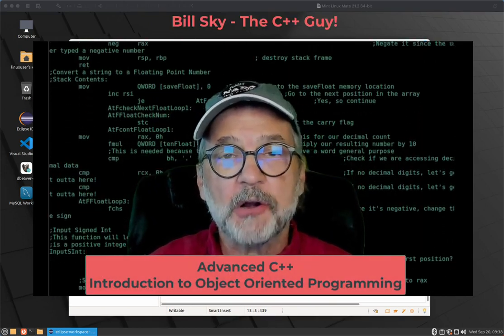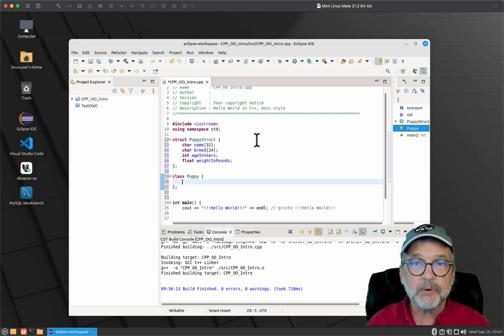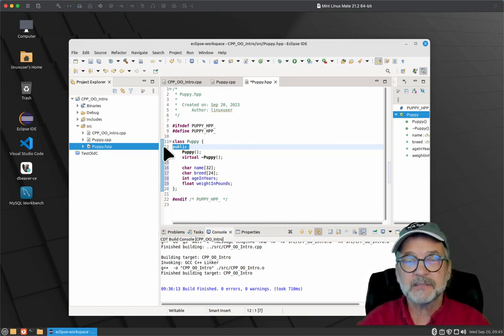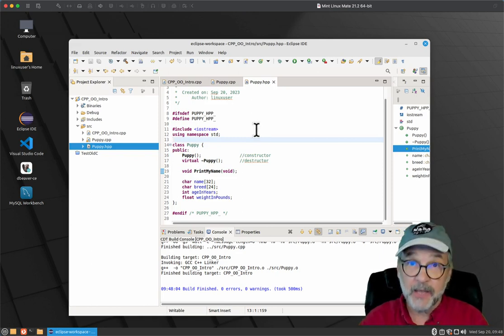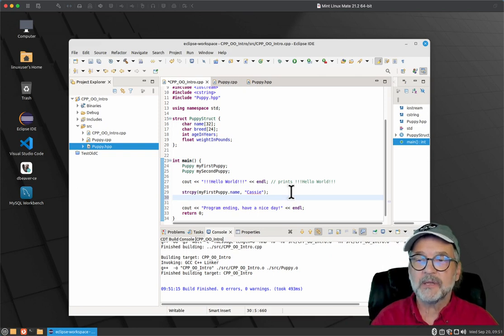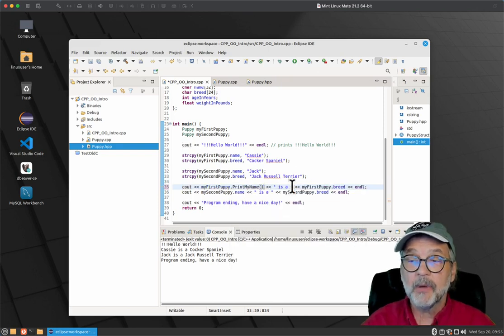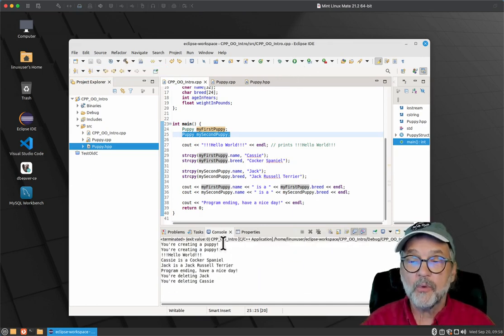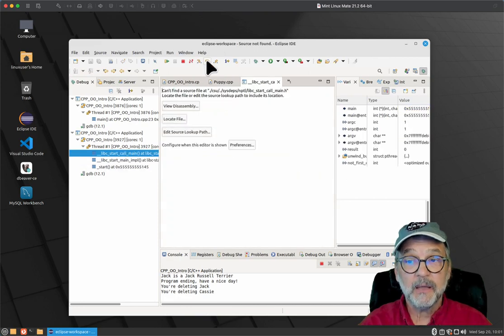C++ Advanced 02a: Introduction to Object Oriented Programming in C++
In this video, we'll introduce you to Object Oriented programming in C++, Header files in your project, and a bit of constructor/destructor programming